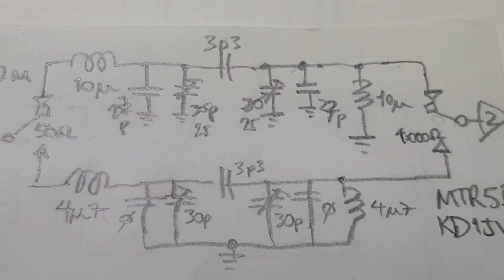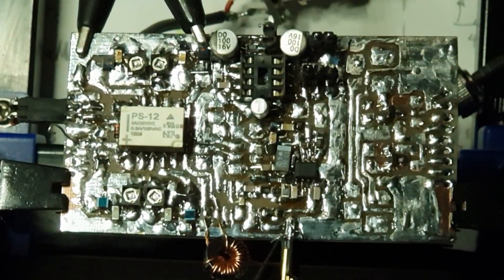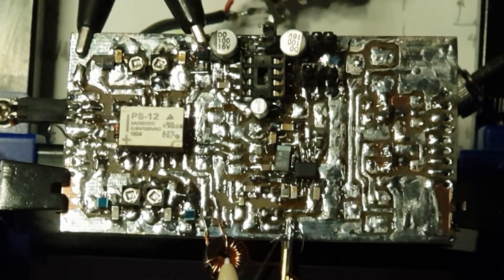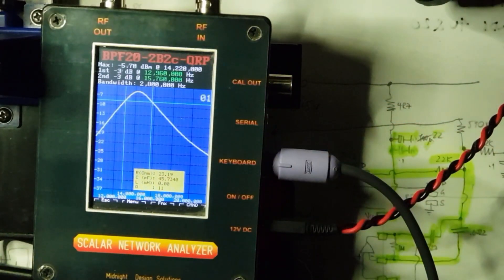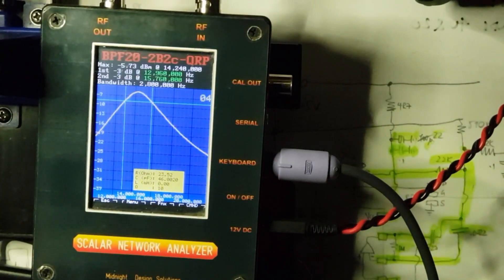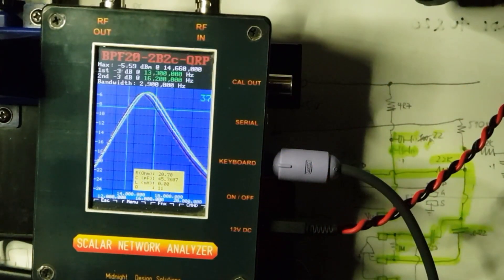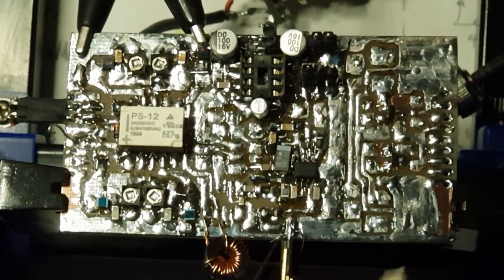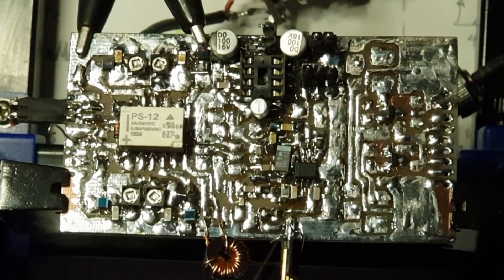2B2C: Scratchbuilt Dual-band 2 channel QRP CW rig/ Part 3 Receiver Band Pass Filters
In this video the receiver Band Pass Filters are built, swept and aligned.

'2B2C' is a project to design, build and document in a video series the design and construction of a two band (40 and 20m) crystal locked (channelised) QRP CW transceiver.
The rig is entirely scratch-built, from 'borrowed' designs, circuit elements and ideas.  It is a compact, neat pocket rig that will provide more than adequate service as a simple parks and portable rig, but it comes into its own for SOTA where the crystal-locked channels will not be a major impediment to making contacts.

Frequency control is provided by separate dedicated and trimmed 7MHz and 14MHz crystal oscillators with buffers and with a fixed transmit offset.

The receiver is a conventional Direct Conversion design with strong band pass filtering and an SA612 mixer, followed by a dual op amp for audio filtering and gain, and an LM386 for headphone or speaker listening.  It has ample gain both in the shack and on a windy summit.

The transmitter duplicates a significant part of the popular QCX and MTR radios using a high speed logic gate as a digital driver, to three BS170 FETs in parallel for a full 5 watts on both bands.  Keying for a straight key is done using discrete components.

The receiver draws about 50mA and the transmitter up to 0.8A on key down. Band switching is done with two miniature telecom relays.

Part 1 - Concept
Part 2 - Receiver PCB
Part 3 - Receiver Band Pass Filters
Part 4 - Receiver build & test
Part 5 - Tx PCB, keying, pre-driver, LPFs
Part 6 - Transmitter driver
Part 7 - Transmitter PA and tests
Part 8 - Cabinet, panel, first outing